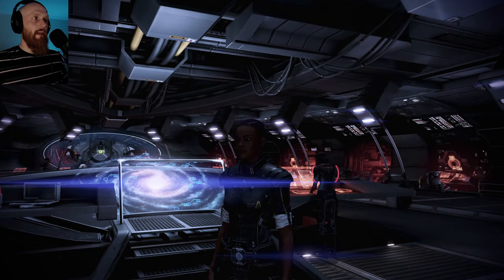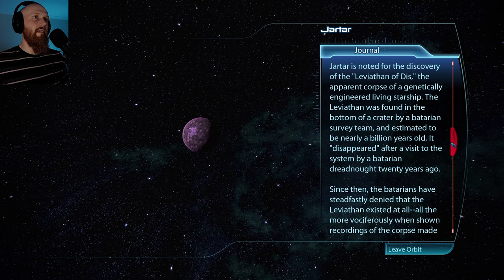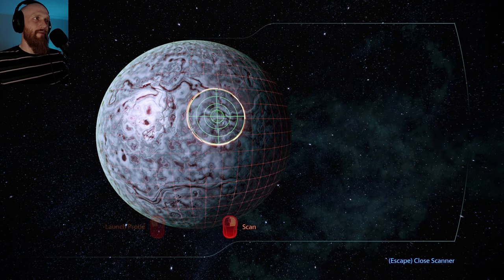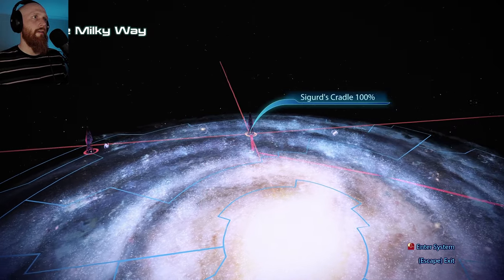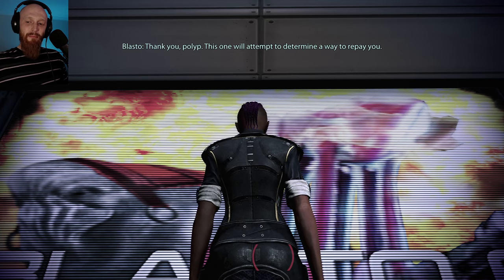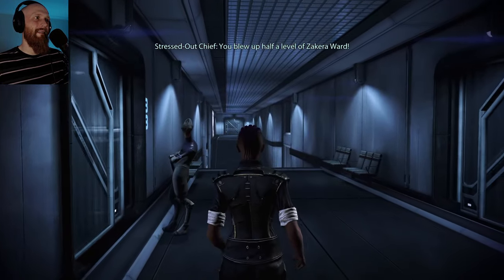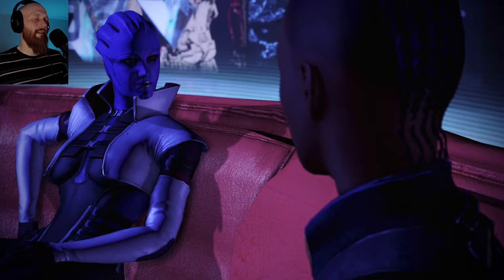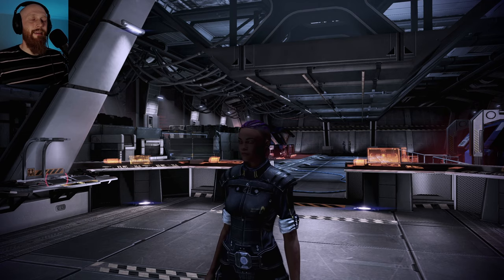🐪 Blasto 6 🦑 | Mass Effect 3: Legendary Edition | Part 15 (Blind Playthrough)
WARNING - This Game may contain content not appropriate for all ages, or may not be appropriate for viewing at work: Blood, violence, drug reference, partial nudity, sexual content, strong language and use of alcohol.

Hi! I'm Mad Matt Lugos, I'm starting a let's play channel to share my experiences in single-player story focused games. I'm a slower player who likes to take time to absorb the story and lore in games like the Witcher 3, Bloodborne and Horizon Zero Dawn. I grew up playing the PS1 era Final Fantasy games (my favourite is FF8, sorry) and enjoy escaping into game worlds in my spare time. Join me as I embark on the epic sci-fi adventure amongst the stars in Mass Effect.

One person is all that stands between humanity and the greatest threat it’s ever faced. Relive the legend of Commander Shepard in the highly acclaimed Mass Effect trilogy with the Mass Effect™ Legendary Edition. Includes single-player base content and over 40 DLC from Mass Effect, Mass Effect 2, and Mass Effect 3 games, including promo weapons, armors and packs — remastered and optimized for 4K Ultra HD.

Experience an amazingly rich and detailed universe where your decisions have profound consequences on the action and the outcome.

Relive the Cinematic Saga
- Heart-pounding action meets gripping interactive storytelling, where you decide how your unique story unfolds.
- Three Games, One Launcher: Play through the single-player base content and over 40 DLC from all three games, including promo weapons, armors, and packs.

Remastered for a New Generation: Experience the trilogy in 4K Ultra HD with enhanced performance, visuals, and graphics, all available in HDR.
Visual Improvements on All 3 Games: Updates include enhanced models, shaders, FX, lighting and depth of field, plus full-resolution audio.

Experience the Legend of Shepard

- Create and customize your own character — from appearance and skills to a personalized arsenal — then lead your elite recon squad across a galaxy in turmoil.
- New Shepard Customizations: With improved hair, makeup, eye color and skin tones you can create your Shepard in a unified character creator with all options available across the full trilogy, or choose to play as the iconic Femshep from Mass Effect 3 now available in all titles.
- Gameplay Enhancements for the First Mass Effect Game: Enjoy improved aiming and weapons balance, SFX, better Mako controls, input/controls, squad behavior, cover behavior and gameplay cameras.

Reflect on Your Choices

- Your choices seamlessly travel from one game to the next. Each decision you make will control the outcome of every mission, every relationship, every battle — and even the fate of the galaxy itself.
- Visual Enhancements for the First Mass Effect Game: The game's been given a full world-building pass including environmental art, VFX and level relighting.
- PC Updates: Enjoy a modernized PC experience across all three games with native controller and 21:9 widescreen support, user interface navigation improvements, and DirectX 11 compatibility.